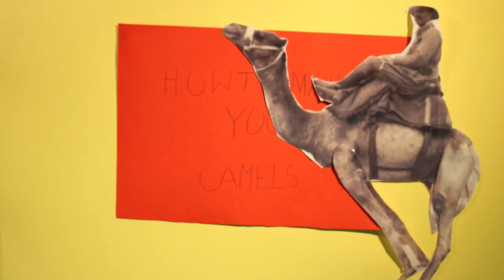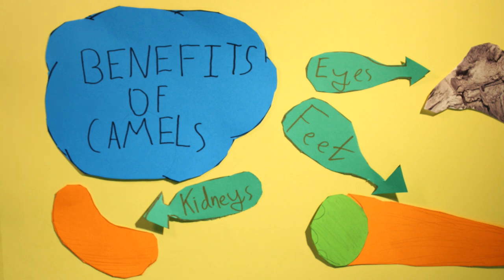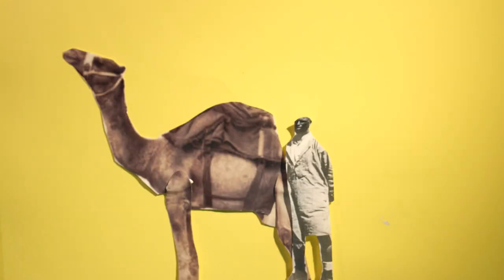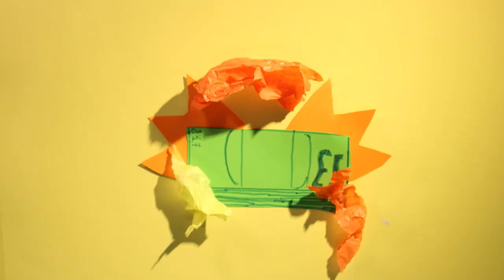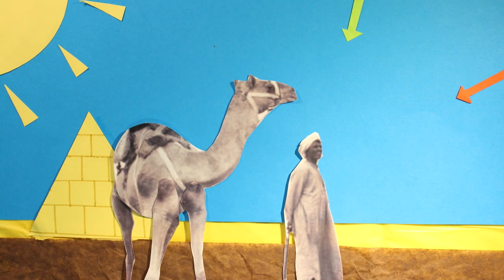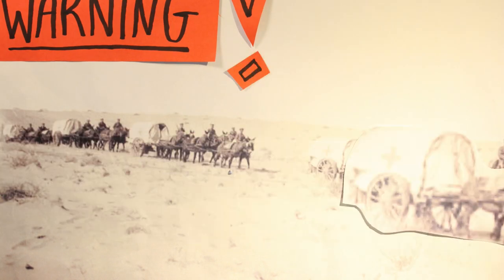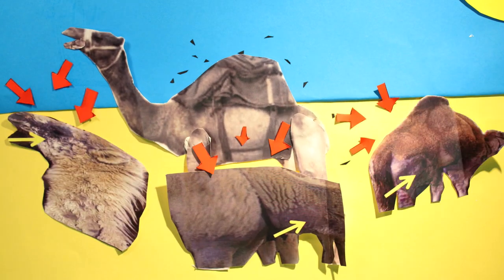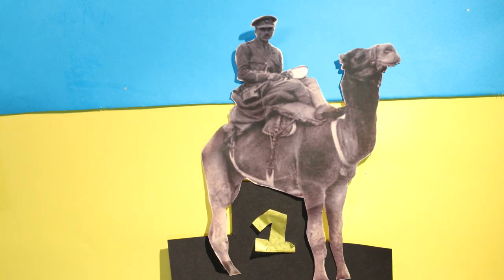The First World War: Finsbury Rifles' Campaign, How to manage your camels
'How to manage your camels' was made by young animators from Islington.

The animators worked with Islington Museum and Chocolate Films to script, animate and edit this short film about our local regiment the Finsbury Rifles. The film explores the Finsbury Rifles' campaign during the First World War in modern day Egypt, Syria and Palestine.

The animation tells the little known story of the Finsbury Rifles reliance on camels during their campaign.